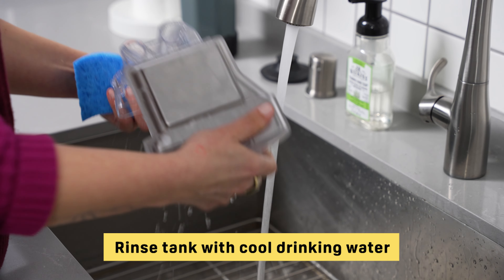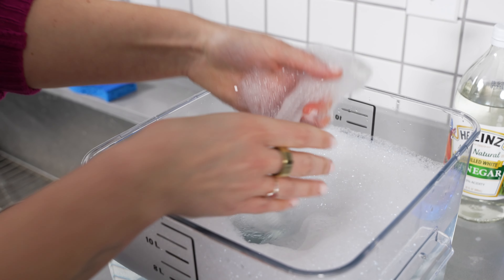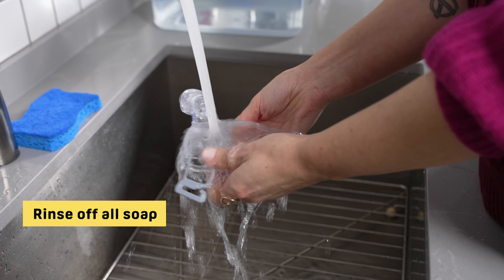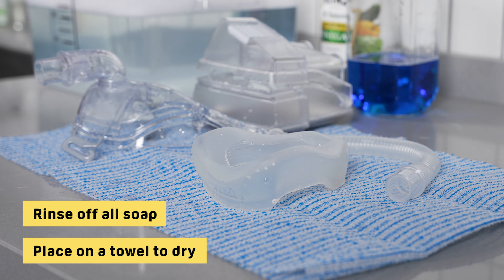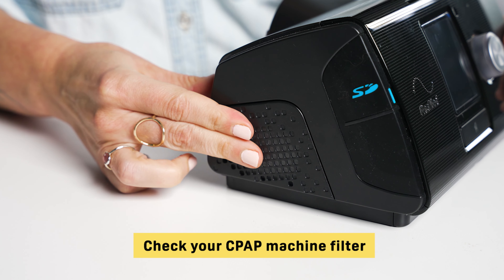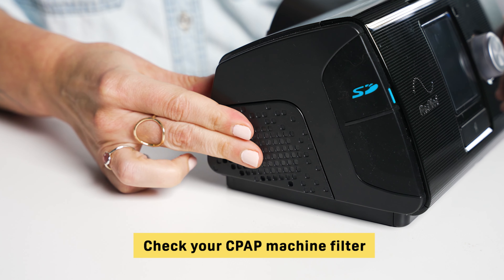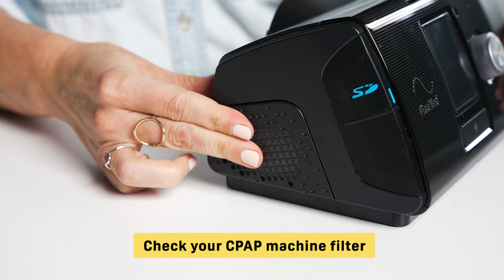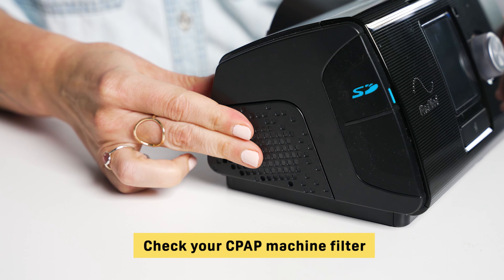How to Clean a CPAP Machine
CPAP machines are used to treat obstructive sleep apnea. If you use one regularly, it is very important to keep all the pieces of your CPAP system clean and bacteria-free. Most brands recommend that you clean your CPAP mask, hoses, and humidifiers on a daily basis to prevent the buildup of microbes, mold, dust, and debris.

The good news is that the process for cleaning your CPAP is fairly quick. Join Tayler as she walks you through the cleaning materials you’ll need and each step of the cleaning process.

If you're thinking about a new CPAP machine, check out some of our favorites right here!

0:00 Cleaning a CPAP Machine
0:25 Materials Needed
0:53 What To Avoid
1:38 How To Clean A CPAP Tank
2:13 How To Clean A CPAP Air Hose
3:03 How To Clean A CPAP Mask